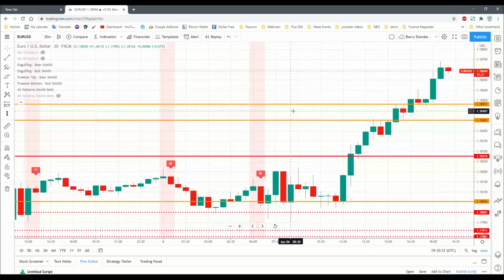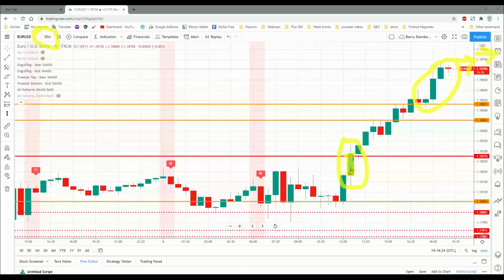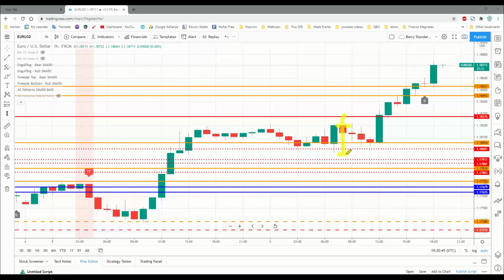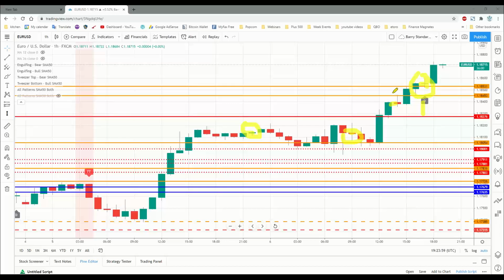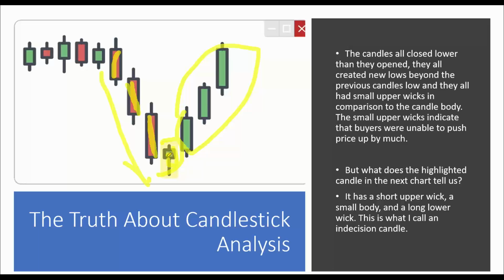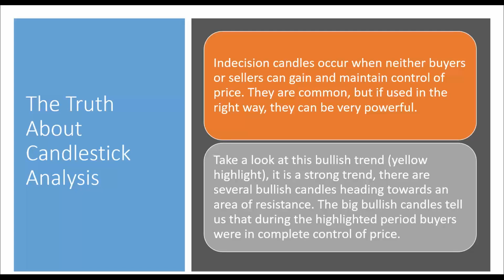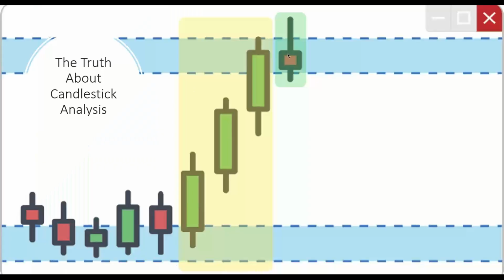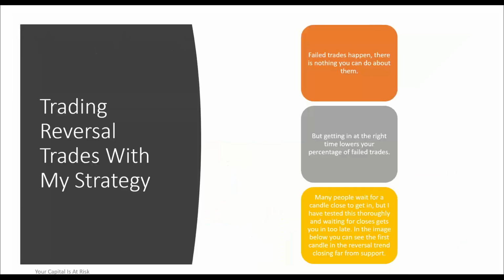Reading Candlesticks, Interpreting Price & Trading with Candlesticks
Catching opportunities in the market by searching for candlestick trends is one of the best ways to go about trading price behaviour. Price is shown by candlesticks, which display all data points at once. Candlestick trading strategies include assessing market entry timing based on high-probability trends and handling the trade according to predetermined rules consistent with your money management strategy.

A candlestick chart is a chart made up of individual candles that traders use to measure market action. Candlestick market action entails determining the price peaks and lows for a given time, as well as where the price opened and closed for that period.

Price action can give traders of all financial markets clues to trends and reversals. For example, groups of candlesticks can form patterns that occur throughout forex charts that could indicate reversals or trends. Candlesticks can also create unique formations which could suggest buy or sell entries in the market.

The period that each candle depicts depends on the time frame chosen by the trader. A popular time frame is the daily time frame so that the candle will display the open, close, and high and low for the day. The different components of a candle can help you forecast where the price might go. For instance, if a candle closes far below its open, it may indicate further price declines.